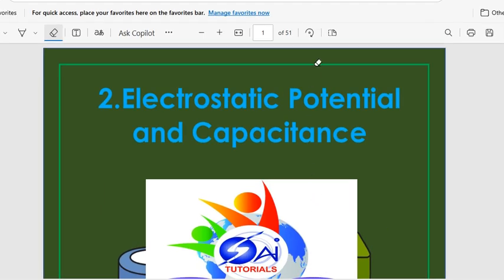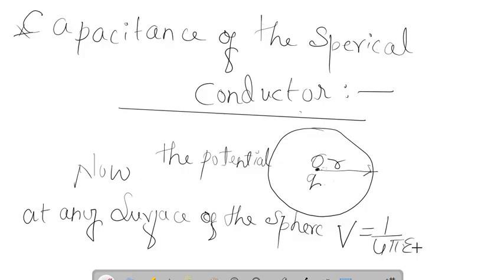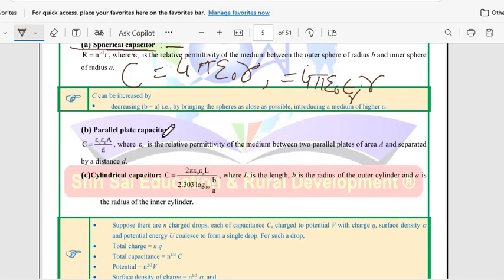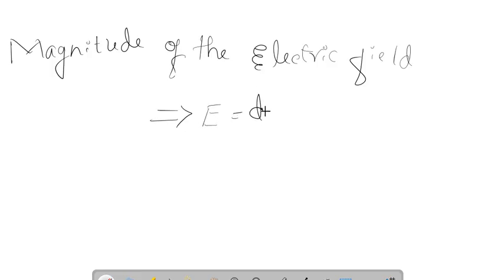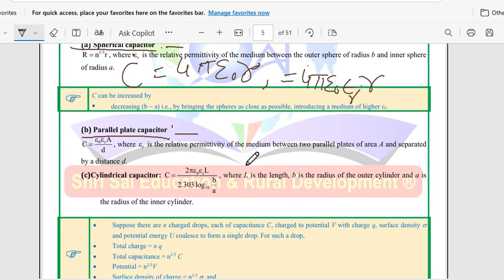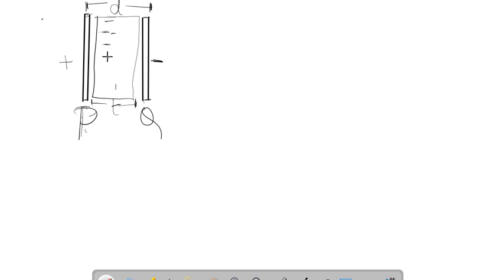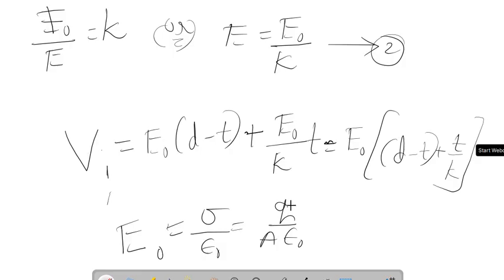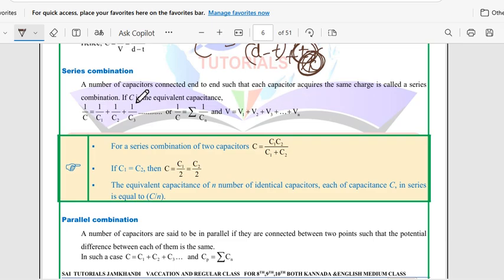SecondpucPhysics Electrostatic potential and capacitance part-5#ncert